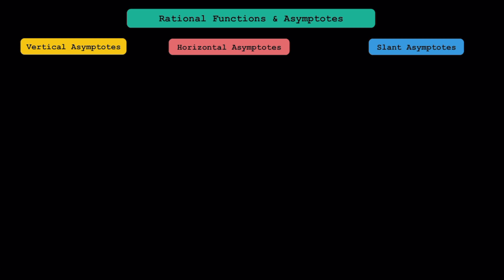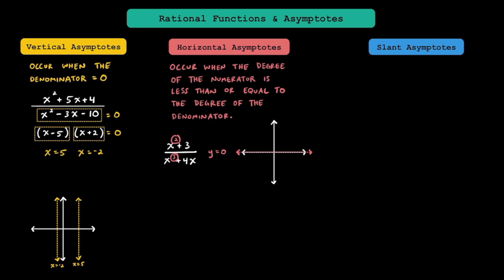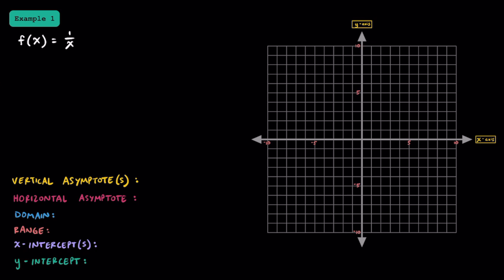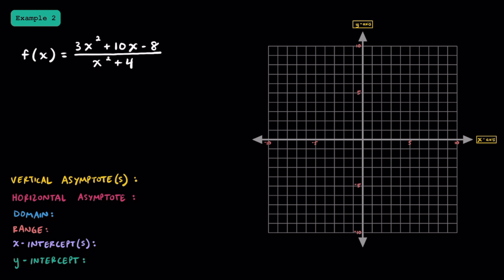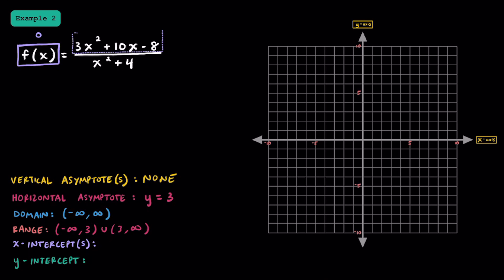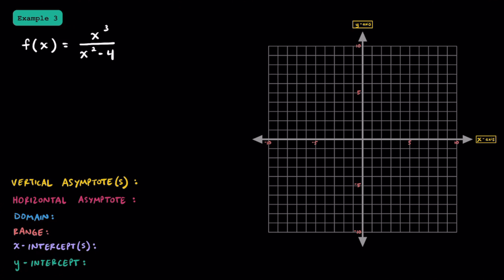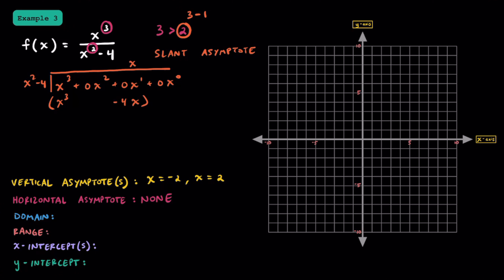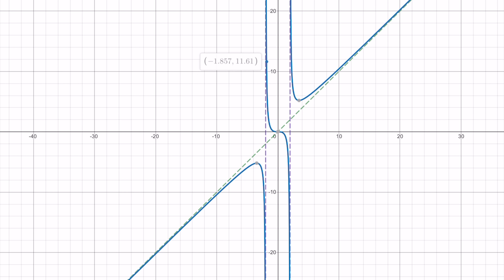Algebra 2: Rational Functions and 3 Types of Asymptotes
Rational Functions, Vertical Asymptotes, Horizontal Asymptotes, and Slant Asymptotes

~ Time Stamps ~
0:00 Introduction- The 3 Types of Asymptotes
3:52 Example 1: The Parent Function
6:12 Example 2: A Rational Function with a Horizontal Asymptote
10:17 Example 3: A Rational Function with Vertical Asymptotes and a Slant Asymptote